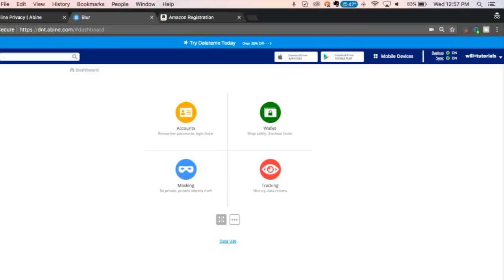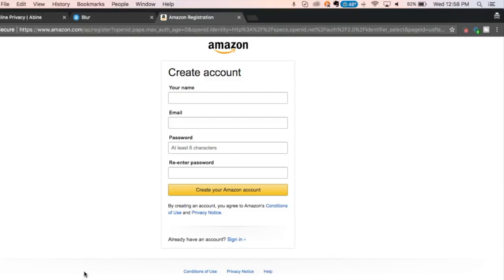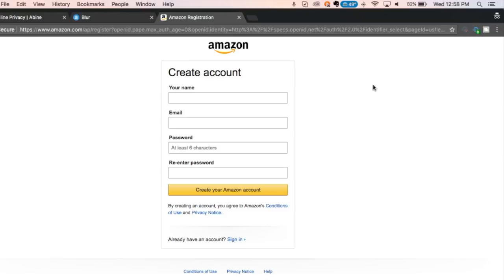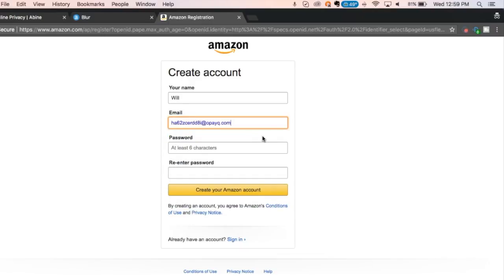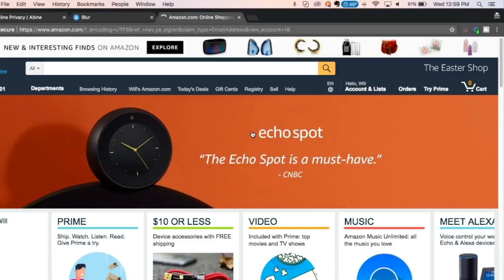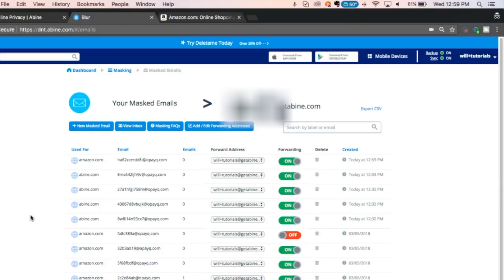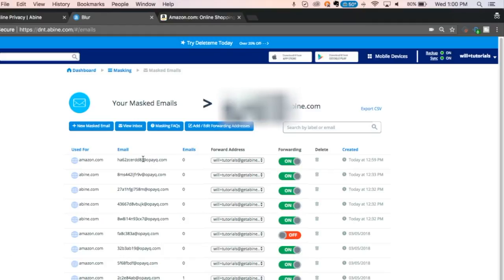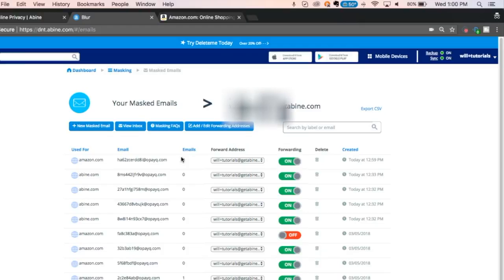How to: create a disposable email address (Blur Masked Email address) [Part 2]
There are a couple ways to create a Masked Email address (or disposable email address) using Blur by Abine, but in this video, we’re covering how to create a Blur Masked Email (or disposable email address) using the Blur desktop browser extension on a third party website.

1) To begin, Be sure to install the Blur desktop extension for your internet browser

2) When asked for an email address to sign up for a new account or subscribe to a new mailing list, click into the email field and you'll see a Blur pop-up panel

4) Instead of giving out your real email address, you can use this specific Masked Email address whenever you’re asked for your email address online, or create a new Masked Email address for every website

6) If this masked email starts receiving spam, turn it off from your Masked Emails page from the Blur webapp.